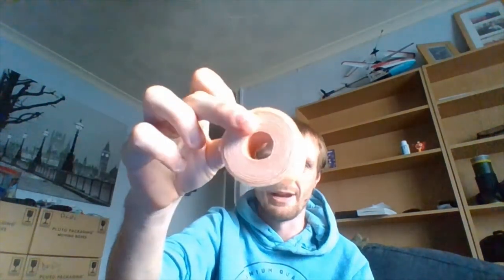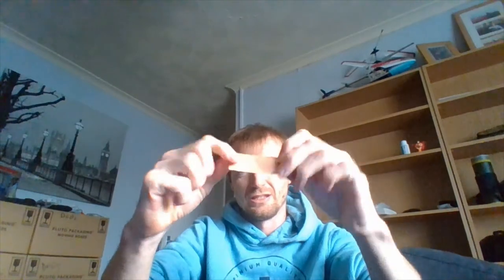budget gear (PROCAMPTEK FIRE STRIP ROLL)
i think if there anyone on a small budget that you could get this and it would last you a very long time and for the money its good to have it 55foot ( 16.764 meters) long and if you cut it into 2ich piece you would get 330 fire starters and the cost is £12.99 to buy and each one at 2inches cost you at a time £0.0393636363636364 and there is no mess with this one as well and thanks for the support and the time you took out to watch and comment

here are some other videos you may like to watch,